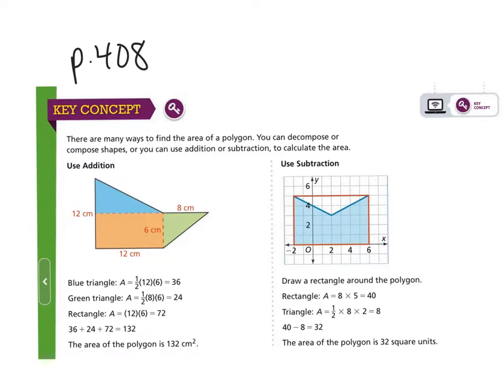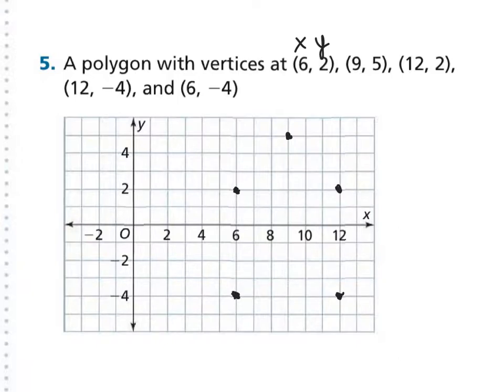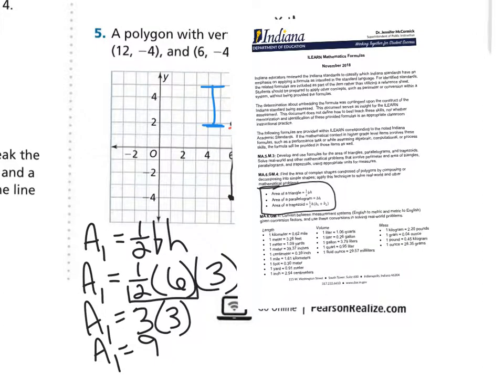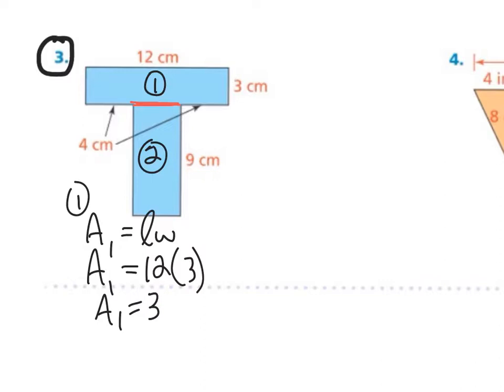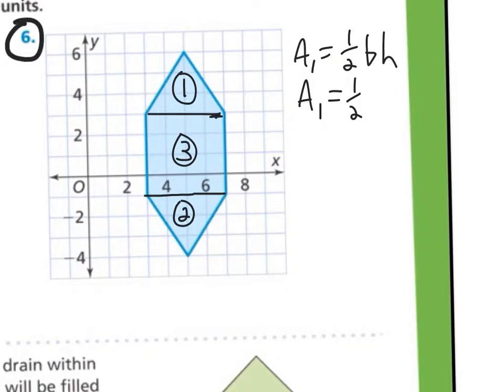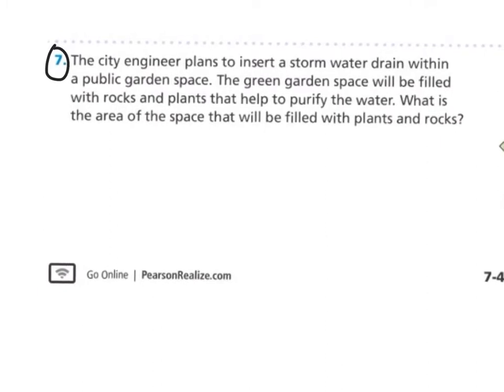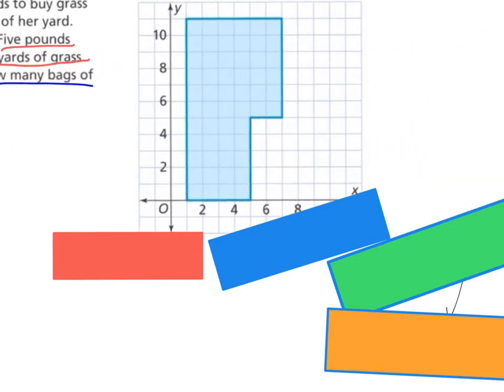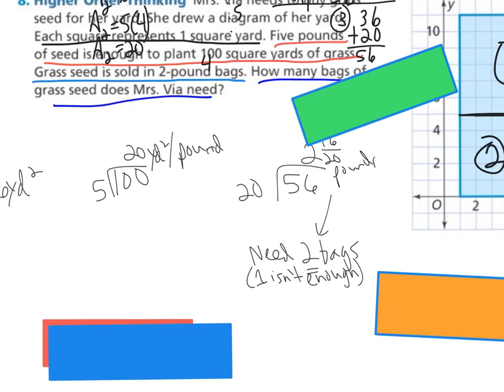(2nd day) 7-4 6th Pearson Find Areas of (Composite) Polygons